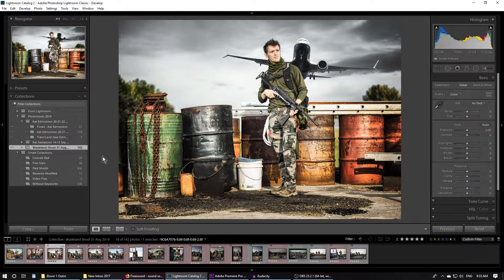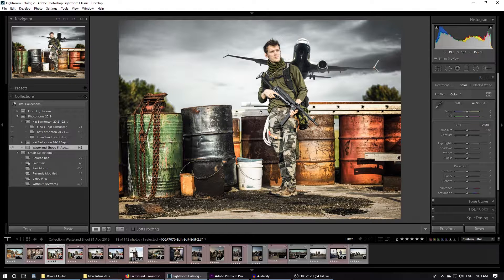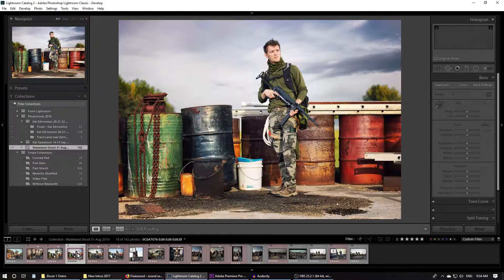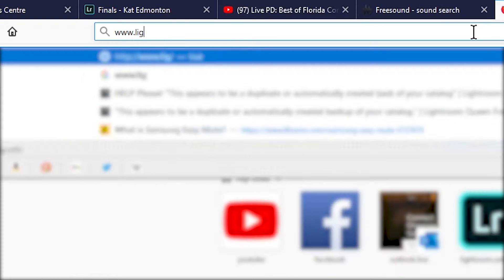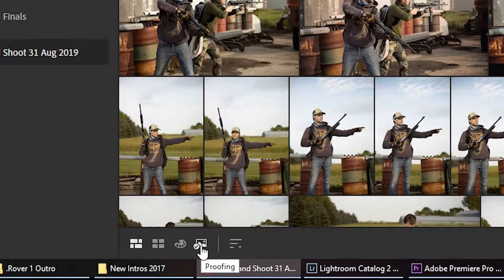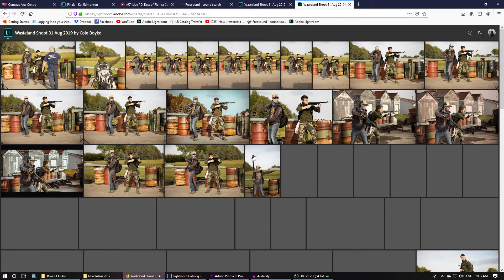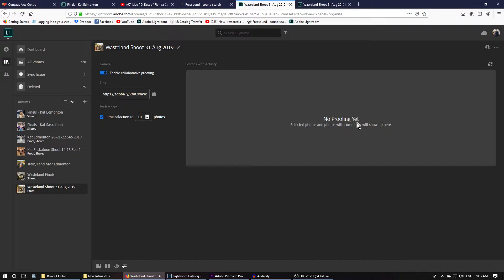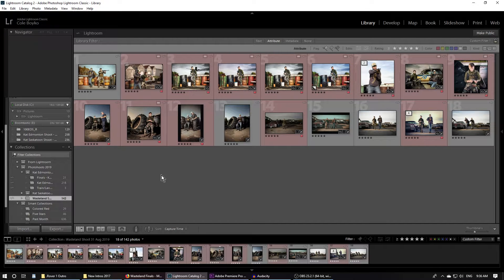Lightroom Proofing - Made Easy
Here is a quick how to on Lightroom Proofing. A tremendous tool for sending your clients photos for them to select and get back to you. Easy, AND efficient.

Rover 1 Instagram: rover1project
Main Instagram: colebboyko

Documentaries to watch:

1. Earthlings
2. Cowspiracy
3. Forks Over Knives
4. Vegucated
5. Food, Inc.
6. Speciesism
7. The Cove
8. Blackfish
9. Planeat
10. Gary Yourofsky - The Most Important Speech You Will Ever Hear